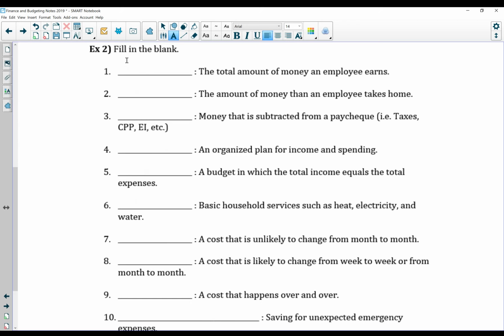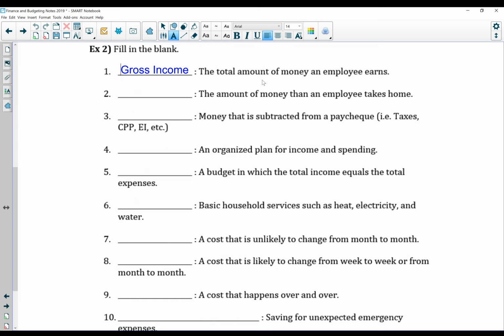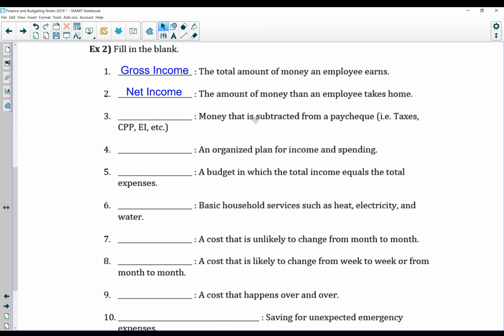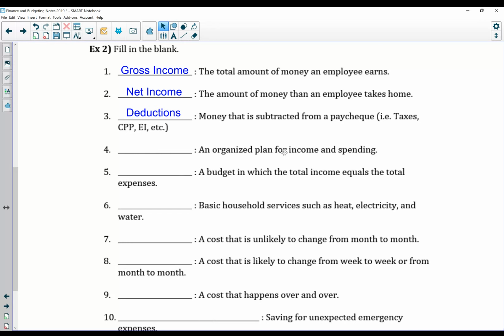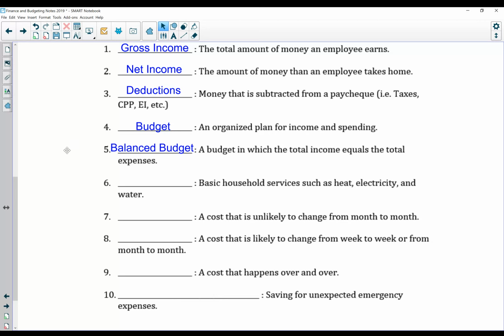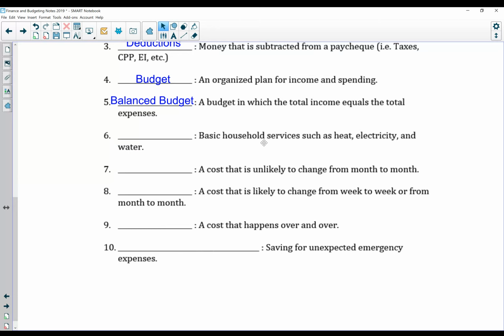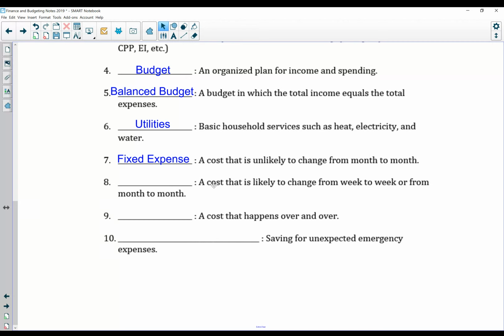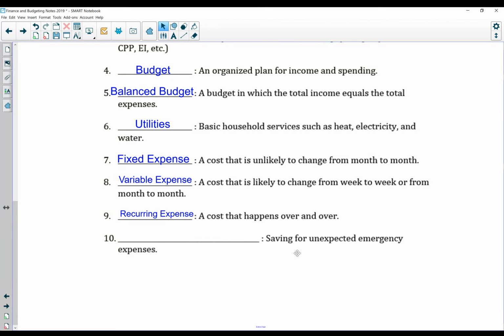Math 20-3 Unit 3 Lesson 3b